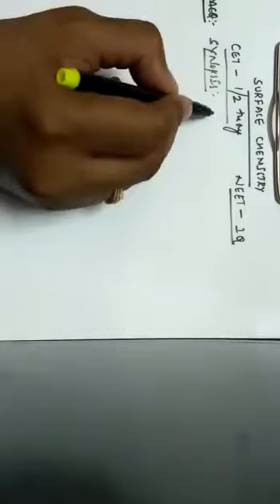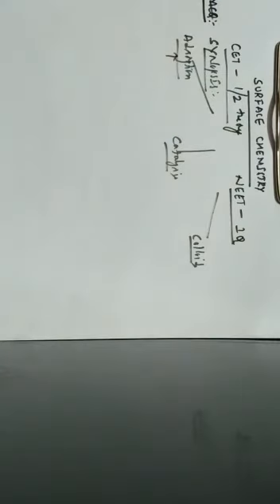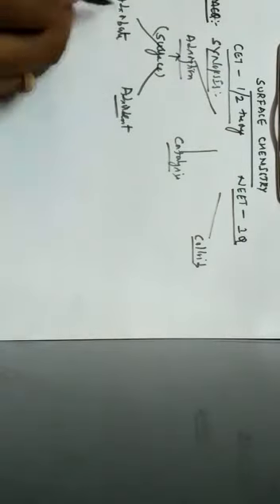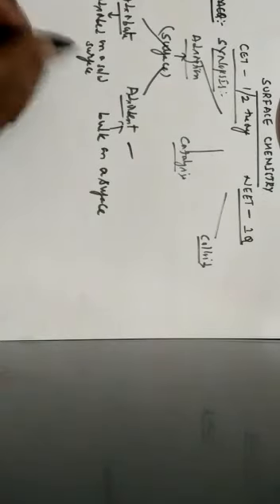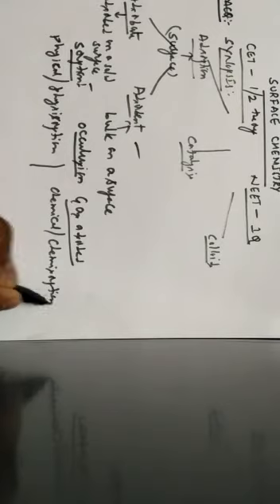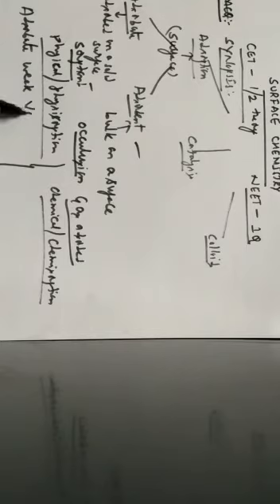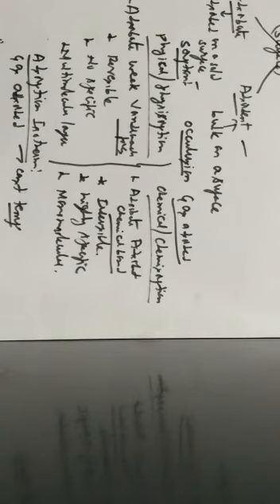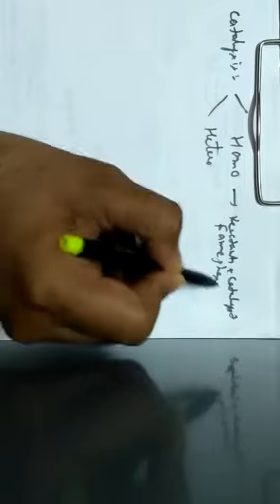07.04.20 Chemistry Surface Chemistry Synopsis